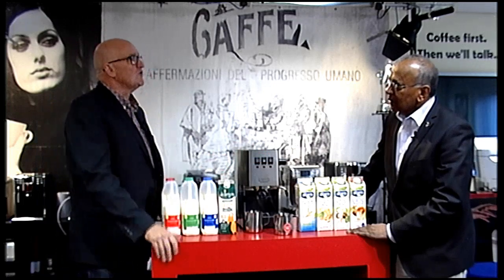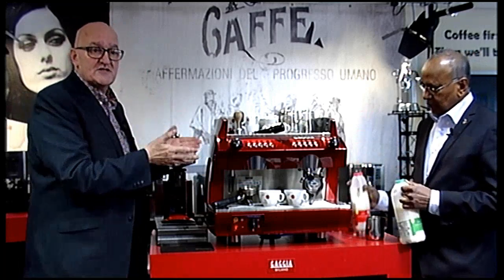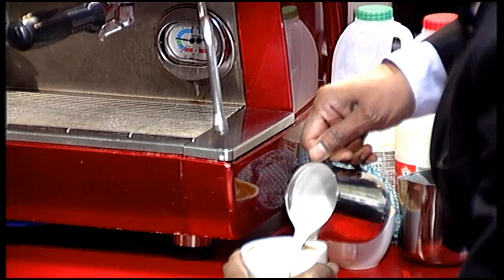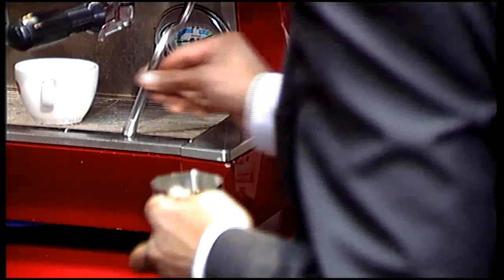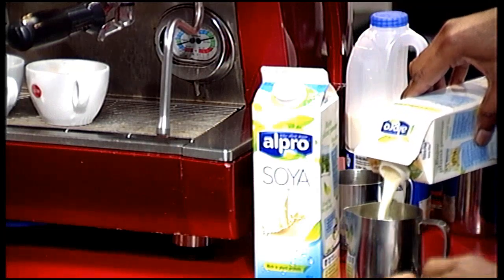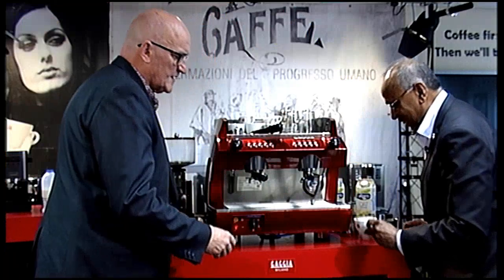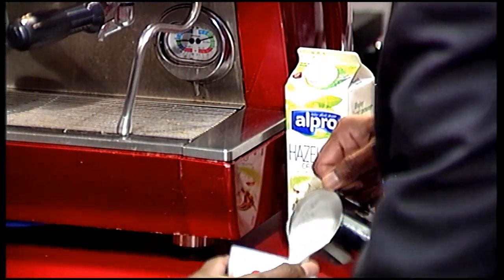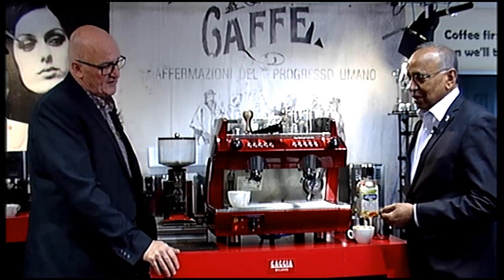Milky coffees - Plant Based Milk Compared - Gaggia Caffe TV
Raj Beadle and Nick Bailey of  Gaggia compare the different types of milks available in Supermarkets in making milk based coffee drinks. They have compared animal based milks with plant based milks. The animal based milk included skimmed, semi-skimmed and full fat milks. They also tried a Goat's milk. The plant based milks included Alpro's almond, hazel nut, oat and soya milks. They have used a Gaggia GD professional 2 group machine to steam the milk as this gives the consistency of steaming.